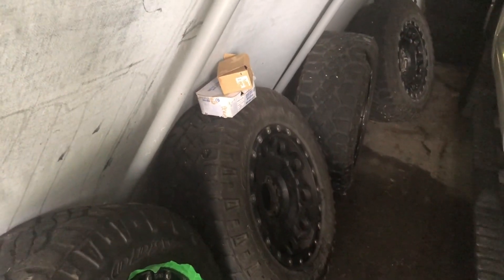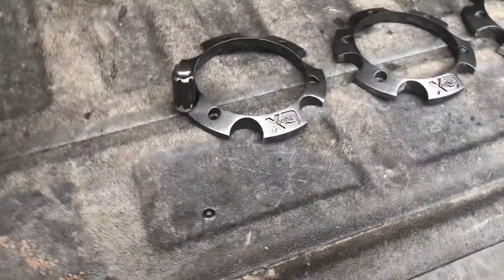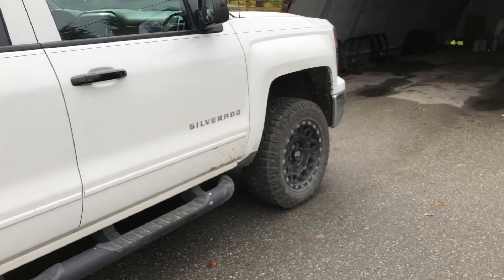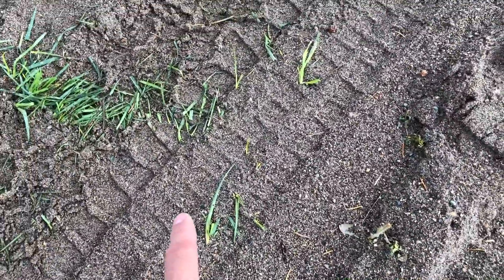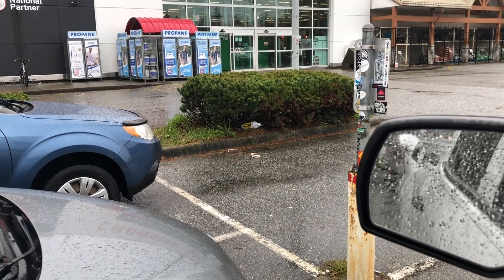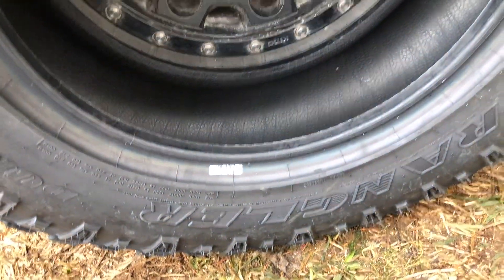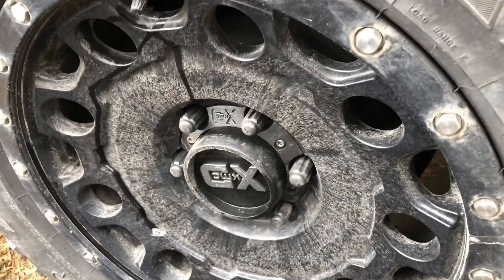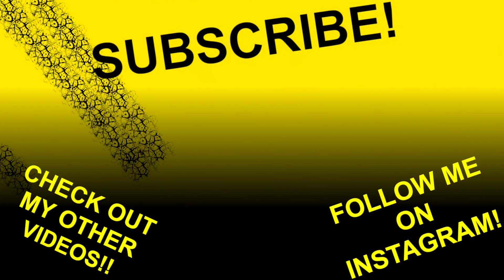XD-129 HOLE SHOT WHEELS WITH GOOD YEAR WRANGLER DURATRACS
IN THIS VIDEO I WILL BE REMOVING THE 22 X 9 OEM GM WHEELS & PUTTING BACK ON THE 18 X 9 XD-129 HOLESHOT WHEELS WITH GOOD YEAR WRANGLER DURATRACS!

TAG ALONG WITH ME WHILE I PICK UP BRAND NEW GOOD YEAR WRANGLER DURATRACS FROM CANADIAN TIRE!!

Current truck stats:

Truck: 2015 Silverado 1500 LT Rally 2 Edition.

Lift: 2.5” Rough Country Leveling Lift.

Wheels: XD-129, 18 x 9, + 18 offset.

Tires: Goodyear Wrangler Duratracs, 32” (265/70/r18).

Exhaust: 14” Magnaflow, 3” inlet/outlet. Part # 12229.
Flapper deleted.
Resonator in place.
4” Go Rhino Exhaust tip (2.75” inlet/4” outlet).